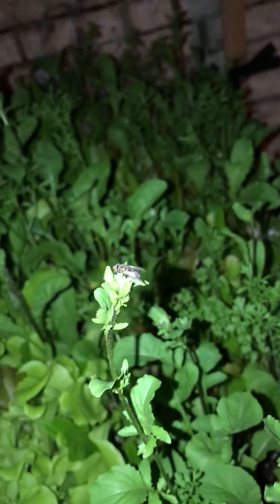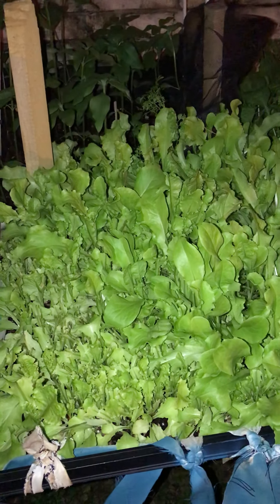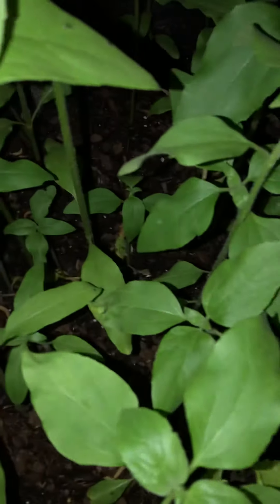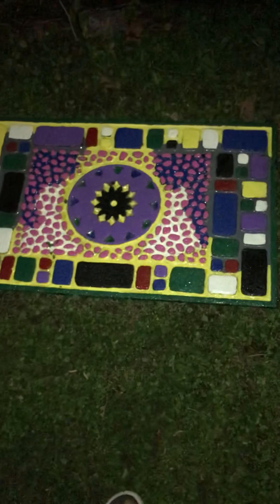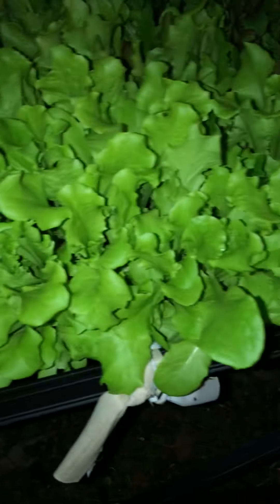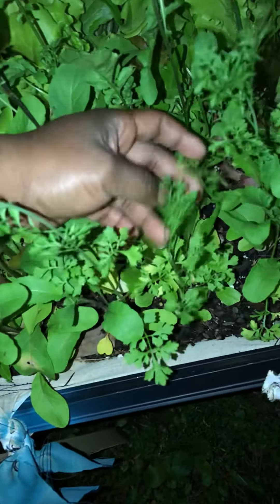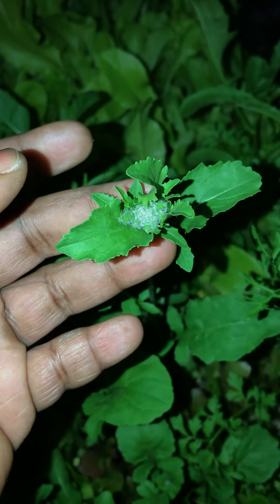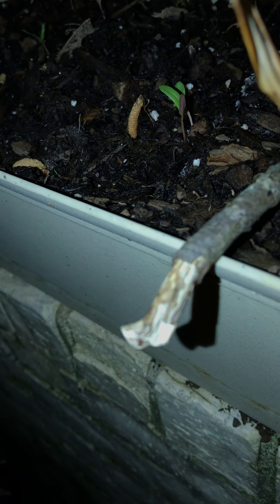Black Seeded Simpson is a wrap type lettuce. 🤦🏾‍♀️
It’s really about the rug and how it holds up to this bout of weather we’re about to get. gameon 😳